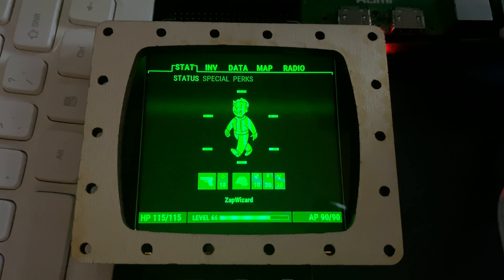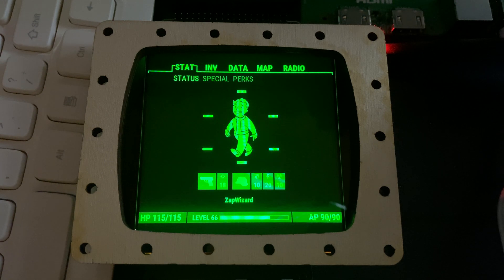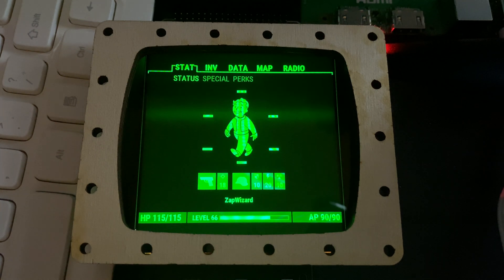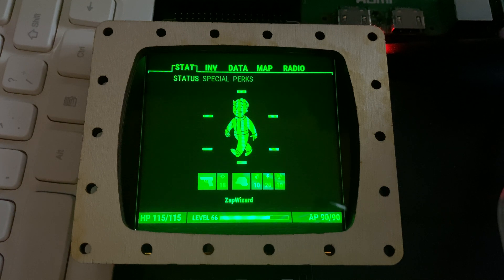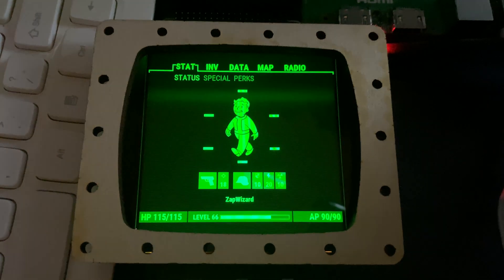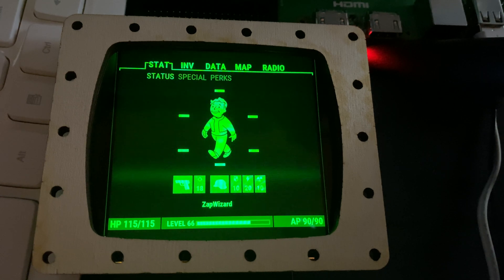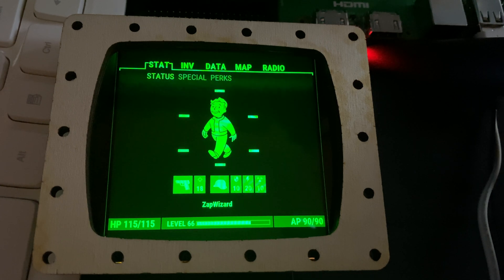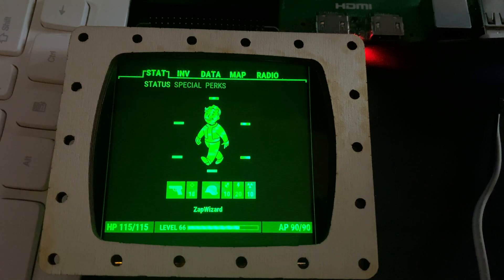Pip-Boy 3000 MK IV, Pygame GUI